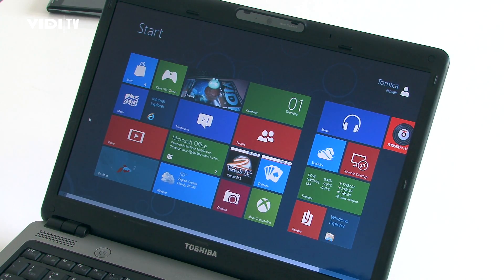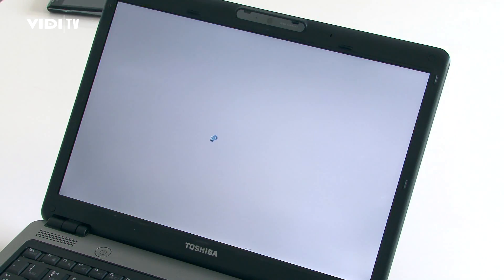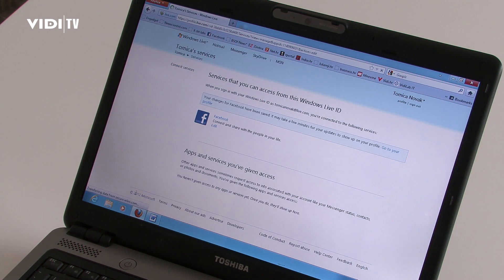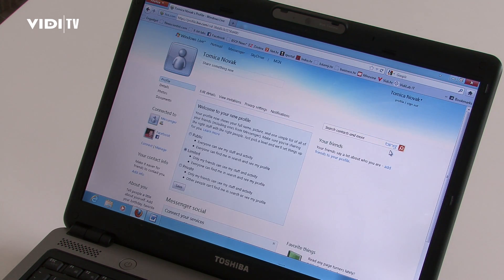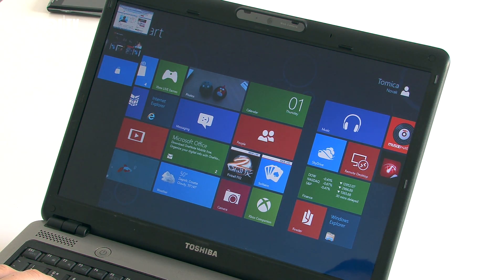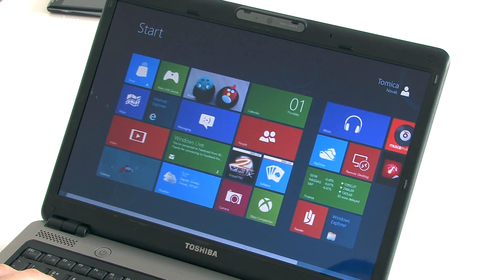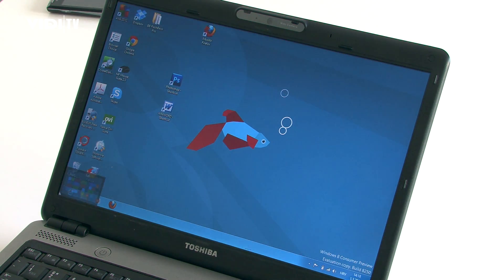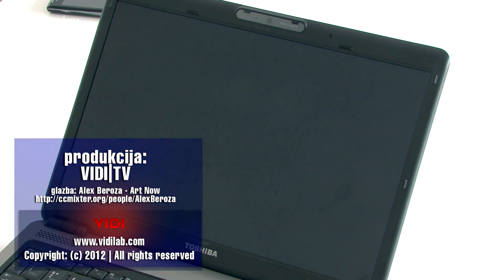Windows 8 Consumer Preview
New Windows 8 Consumer preview has some new features compared to Developer preview version. Here are some features and first look to Windows 8 Consumer preview operating system